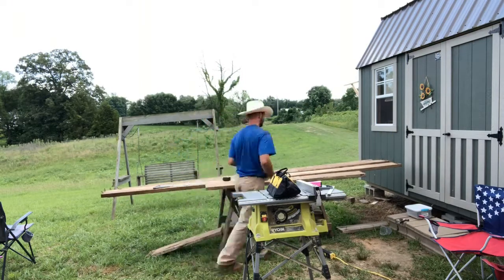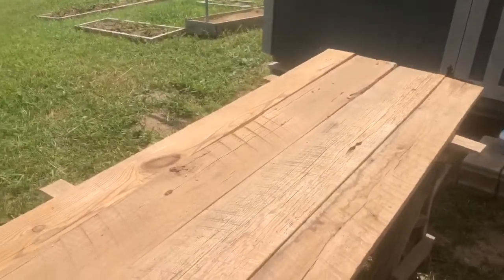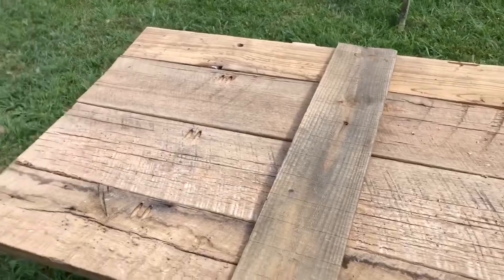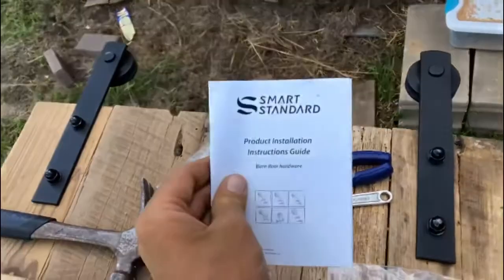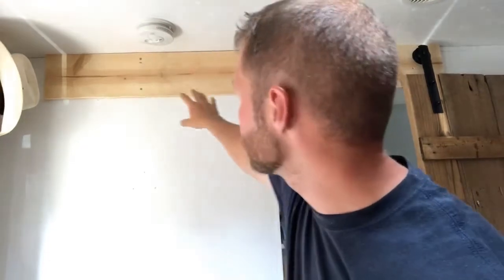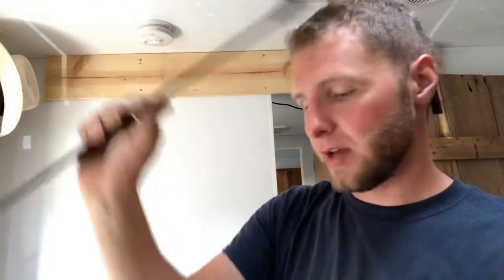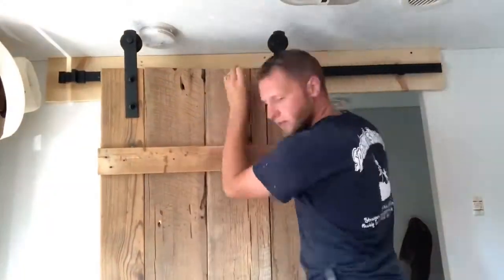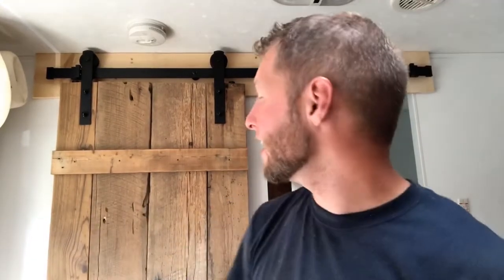Barn Door Build for a camper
This week we installed a barn door in our camper. Come see how we negotiated around a couple of unique camper issues.

Welcome to our vlog where we share videos about our farm, family,
and hobbies!

Video made in:
PowerDirector